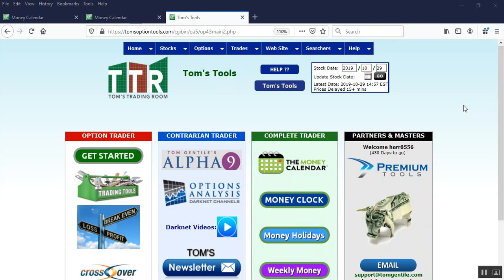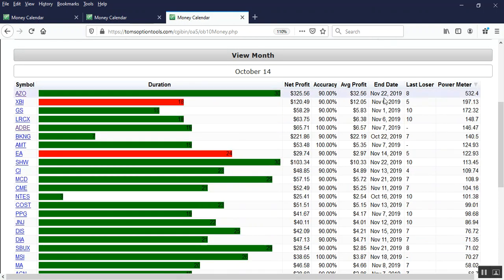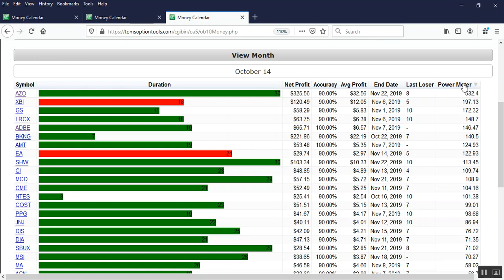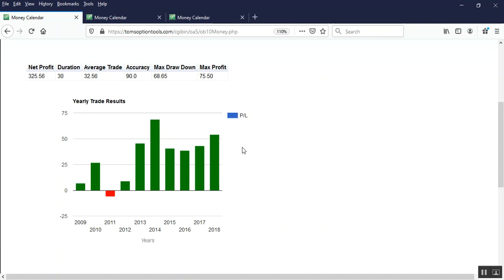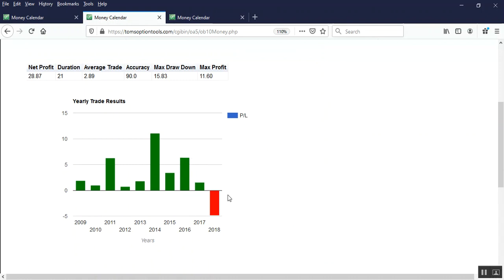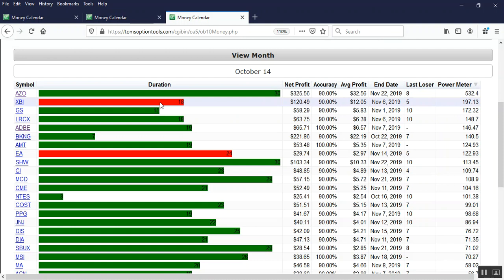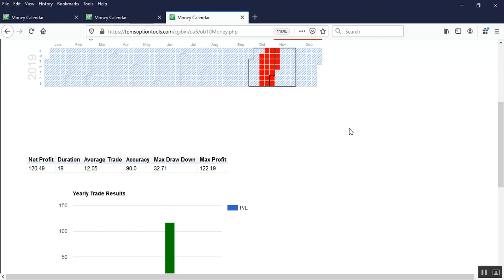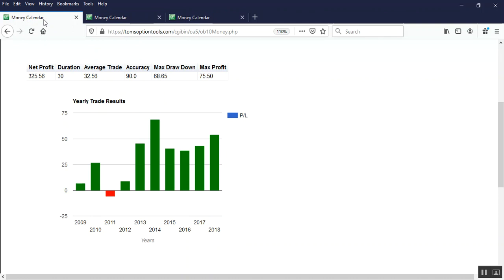The Power Meter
Using the Power Meter on the Money Calendar, which is part of the Complete Trader package available